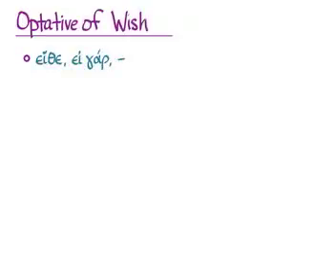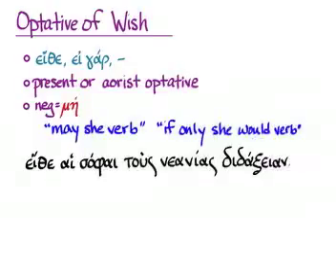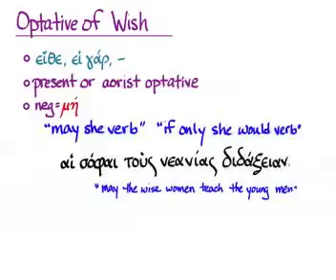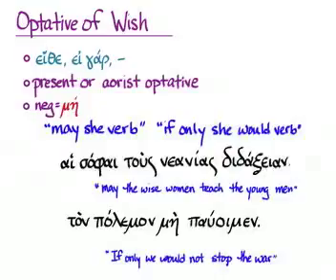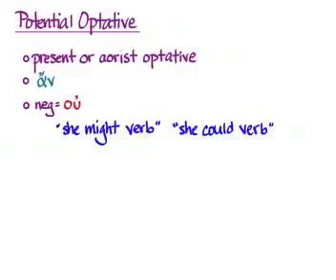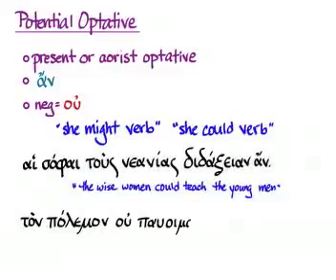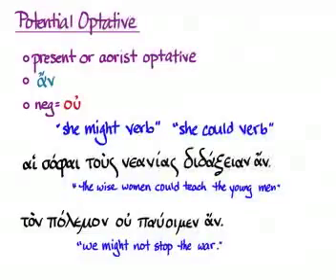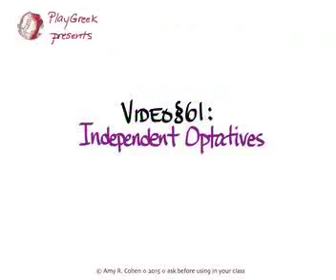§61 Independent Optatives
Amy R. Cohen on independent optatives to go with Hansen & Quinn's GREEK: AN INTENSIVE COURSE